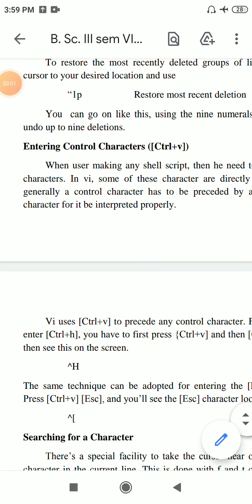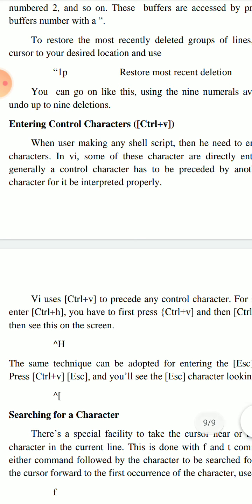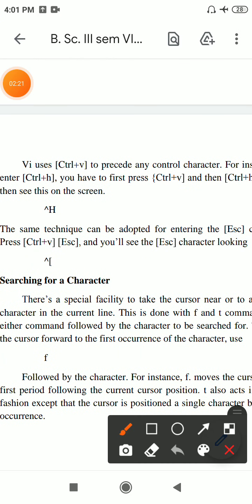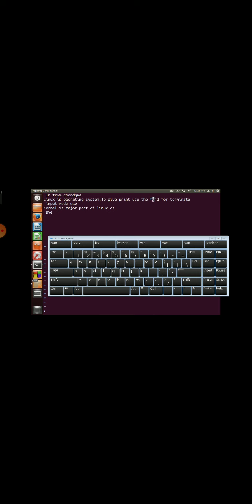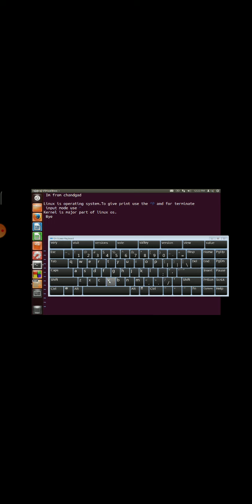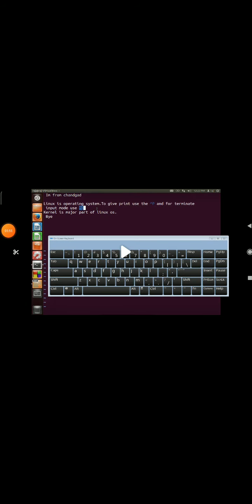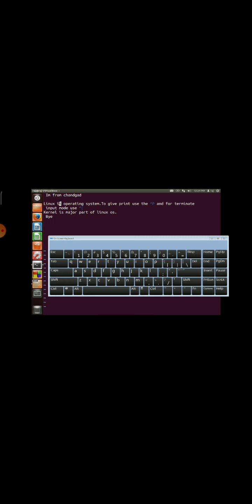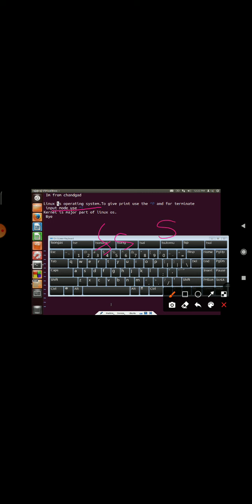B Sc 3 sem 6 Control char and searching char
Control char and searching char